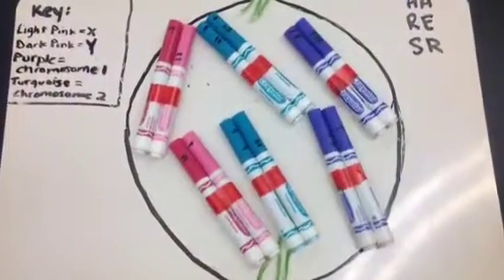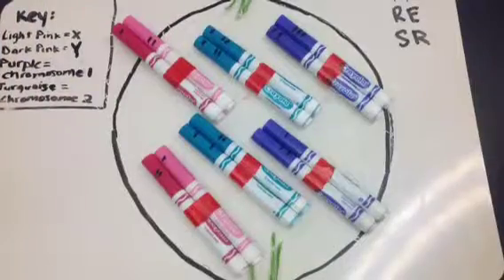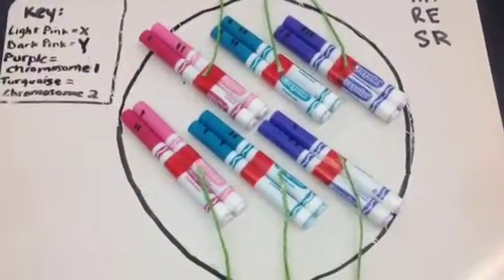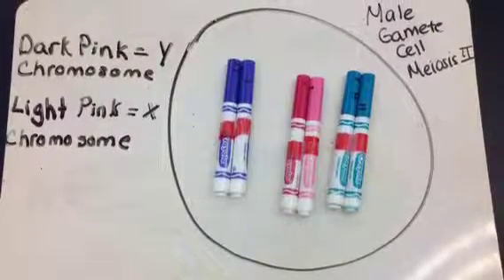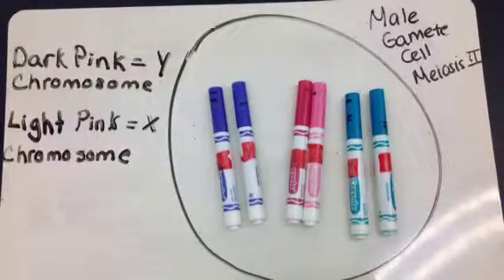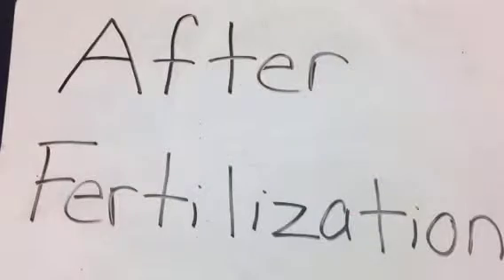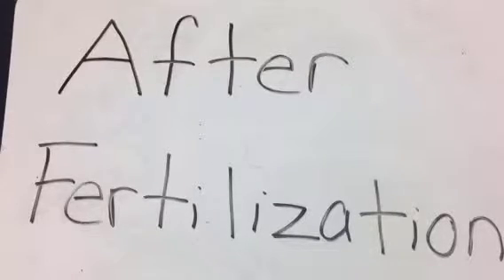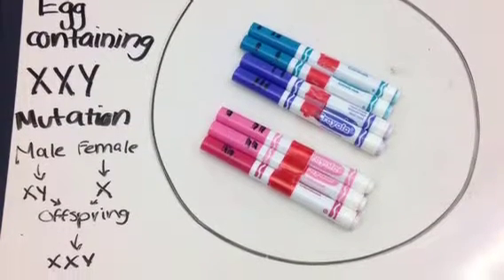Modeling Meiosis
Block 2